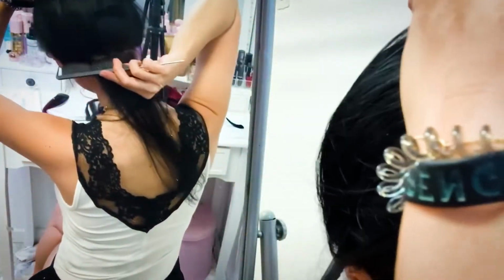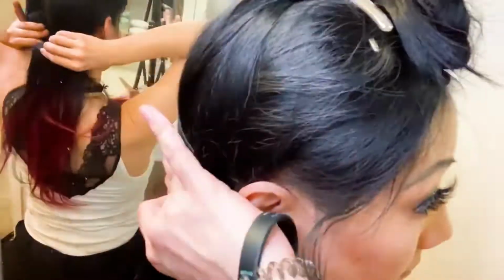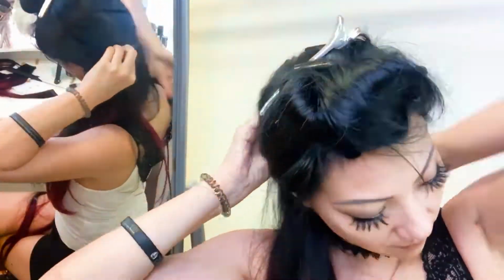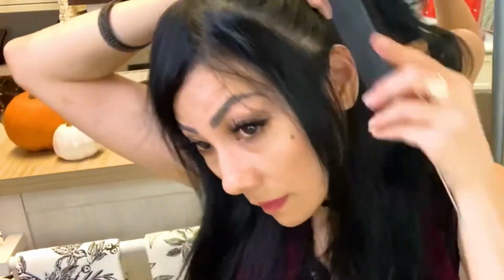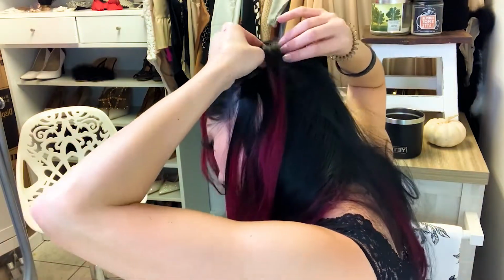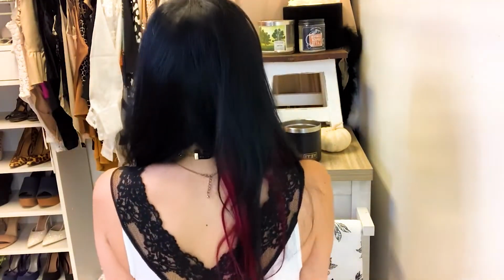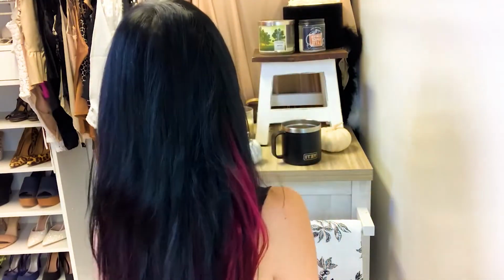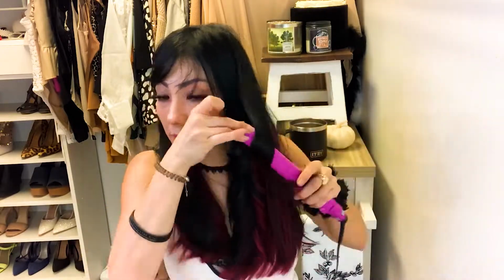How To Put In Goo Goo Hair Extensions I Red Tape In Hair Extensions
Good News! As Black Friday is coming soon we have some special website bonuses.
a. Googoohair will offer Free Sample Swatch for color match, no extra fee.

Goo Goo Hair is dedicated to the development of high-quality hair extensions. We have our own brand, factory and warehouse in the United States, with more than 20 years of history of hair extensions. We are so excited to provide you with the highest quality human hair extensions to make your hair dreams come true, giving you a gorgeous natural look. Follow us to get more ideas about hairstyles!